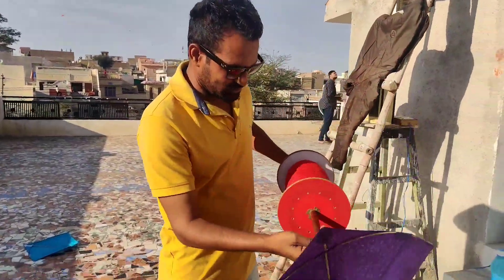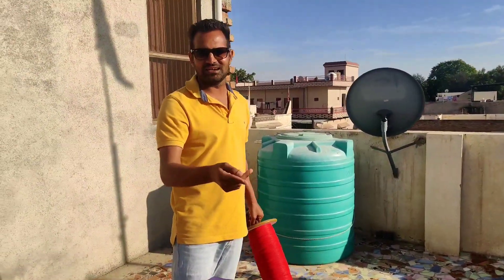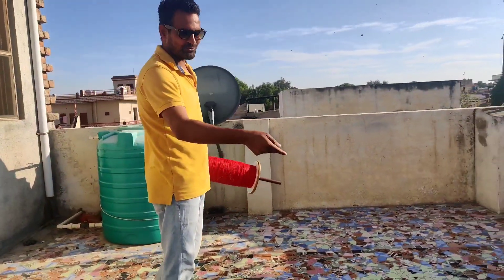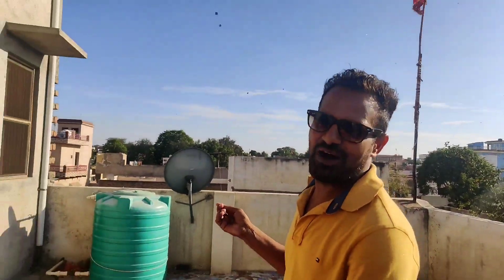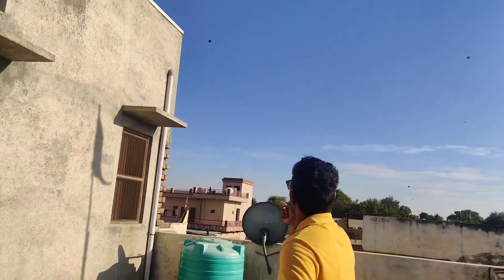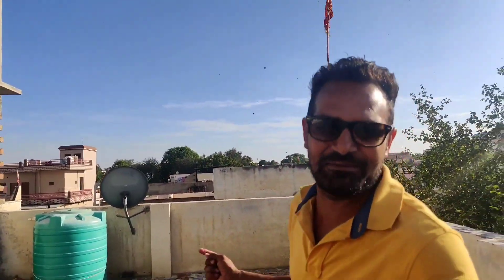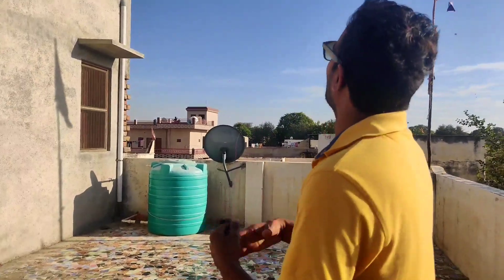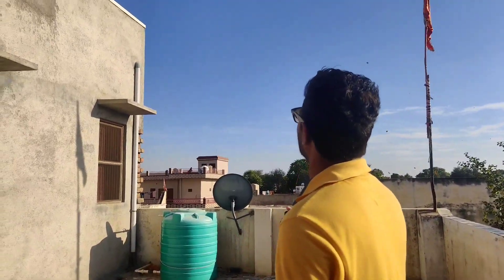Jaipur Kite Festival | ऐसा नजारा आपको कभी देखने को नहीं मिलेगा ।Makar Sankranti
Dosto is video mai  Maine Aapko Rajasthan Mai  Hone Vale Kite Festival ke  Baare Mai Bataya Hai Jo Har Saal 14 January Ko Manaya Jata Hai Is Saal Corona Ke Karan Ye Festival Toda Feeka Tha Lakin Jaisa Bhi Maine Aapke Sath Video Mai Share Kiya Hai .

I'm on Instagram as @sunny_sharma_mudgal. Install the app to follow my photos and videos.